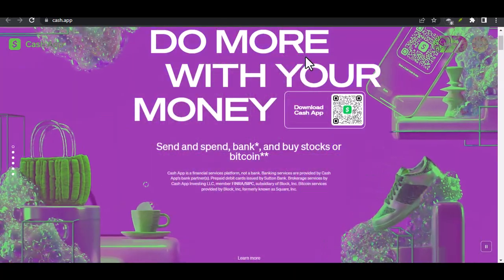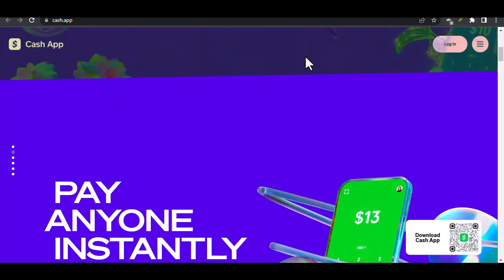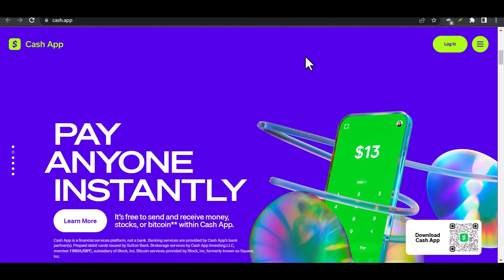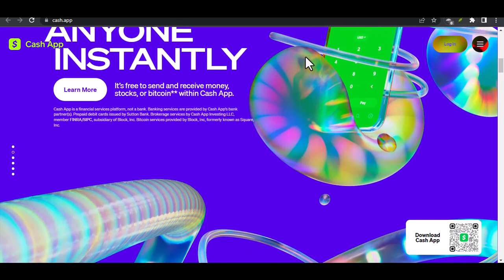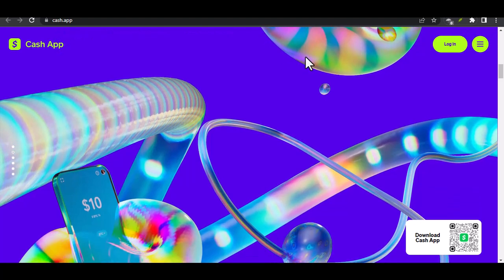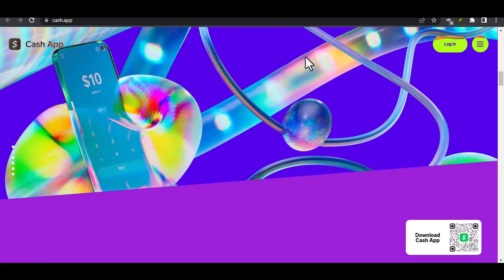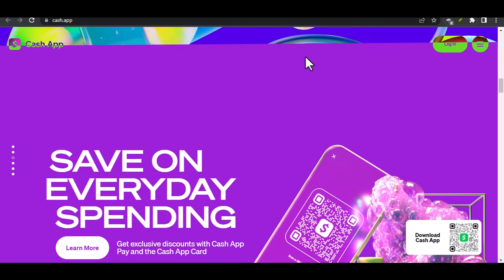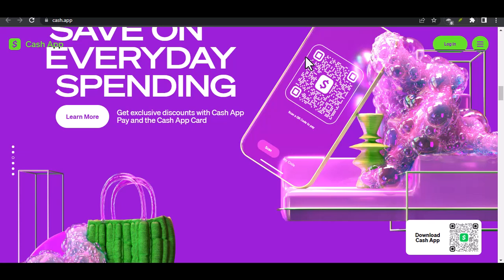How do I open a Cash App with Nigeria number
In this video we talk about How do I open a Cash App with Nigeria number